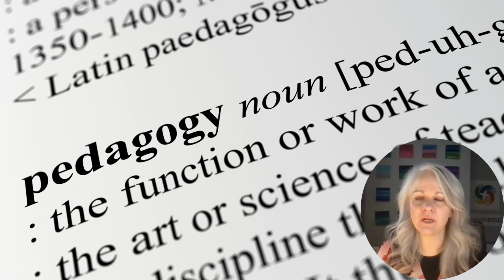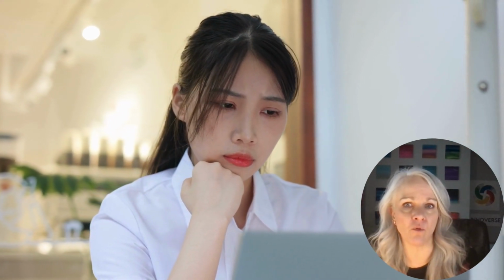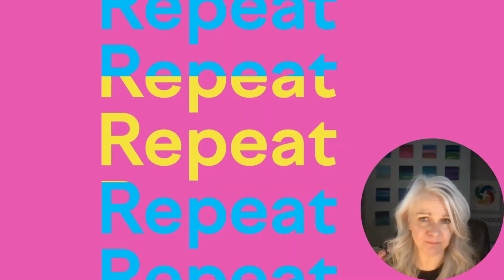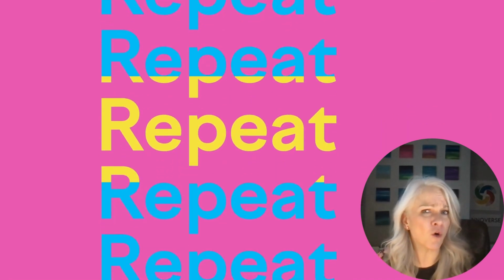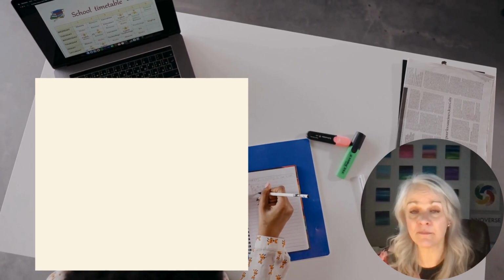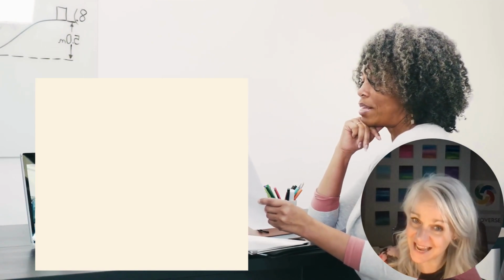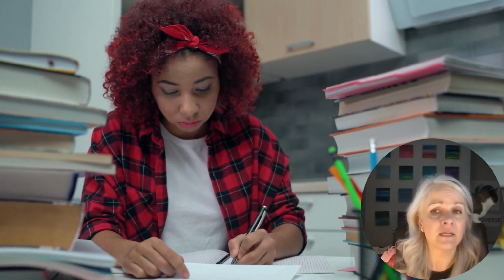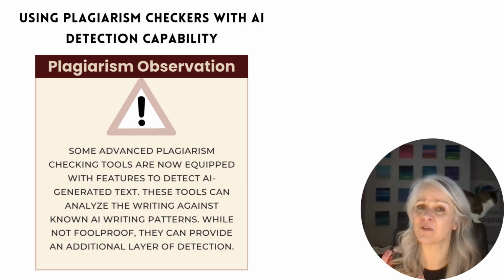AI vs Human: 5 Tips for Identifying AI-Generated Essays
In this video, we'll discuss 5 tips for teachers to identify if a student has used AI to write their essay. As technology advances, it's important to stay vigilant when it comes to academic honesty. These tips will help you spot any potential AI-generated essays and maintain the integrity of your students' work.